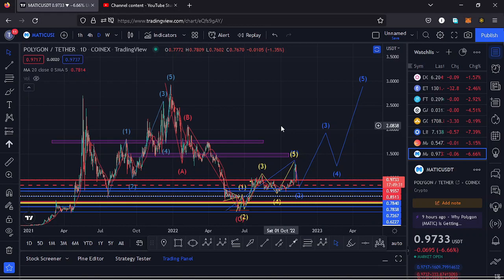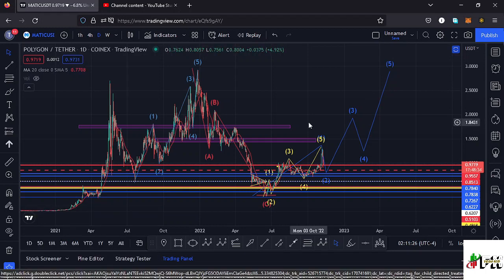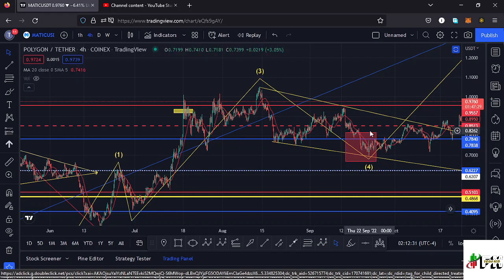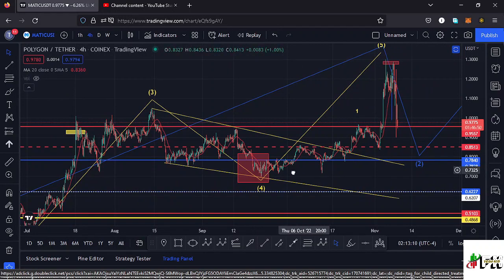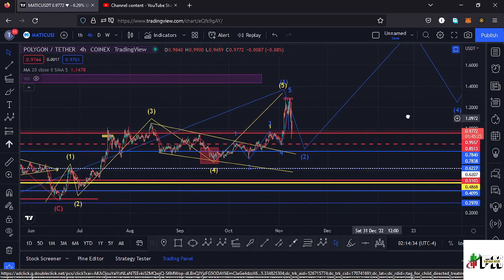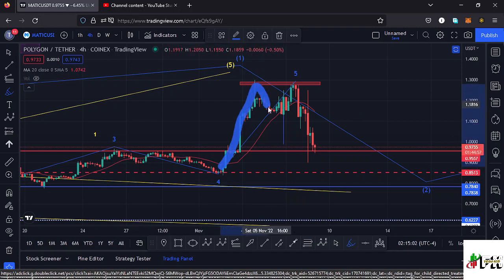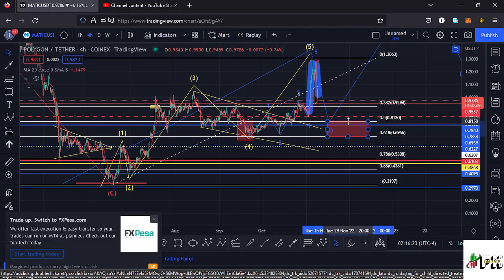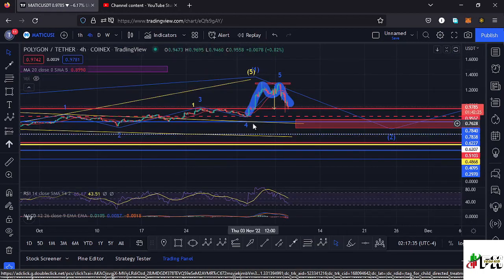POLYGON MATIC PRICE PREDICTION UPDATE!!!ELLIOT WAVES AND TECHNICAL ANALYSIS